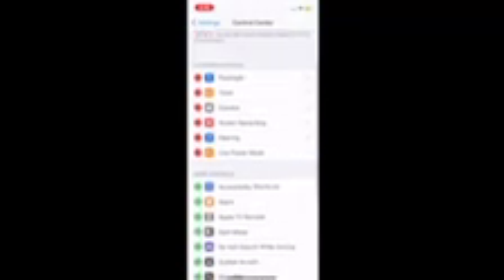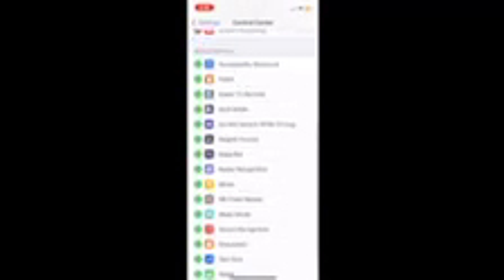How to screen record :)